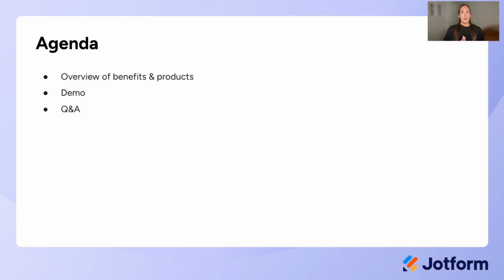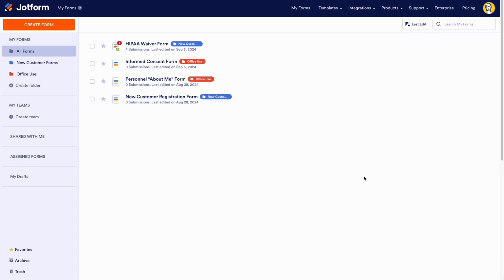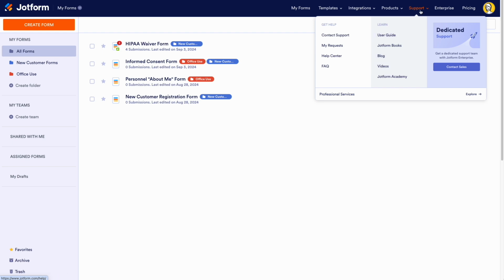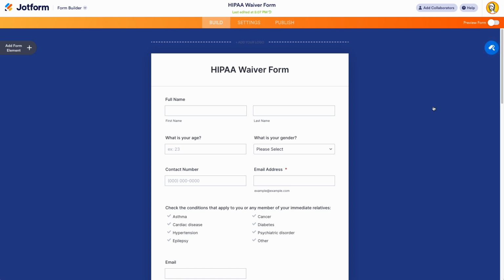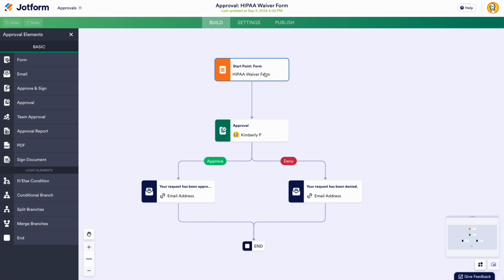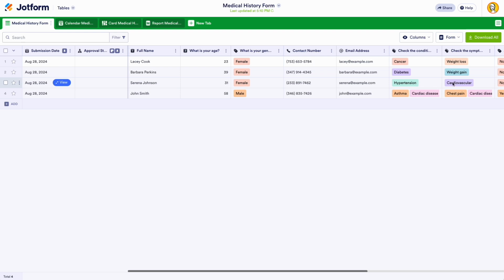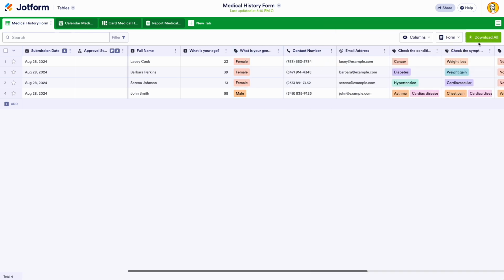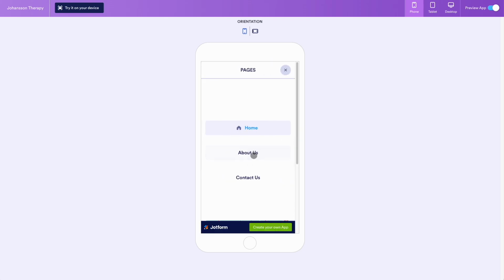Jotform 101 - October 15, 2024, 7pm PDT